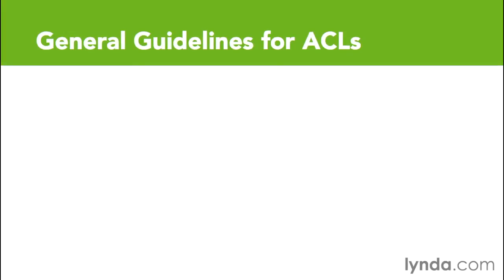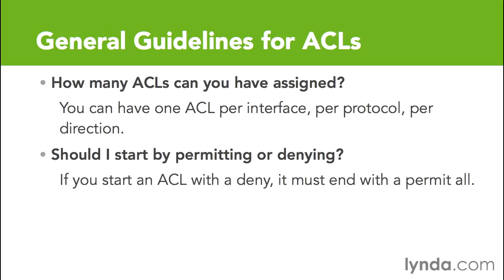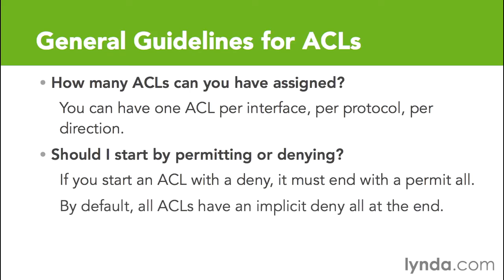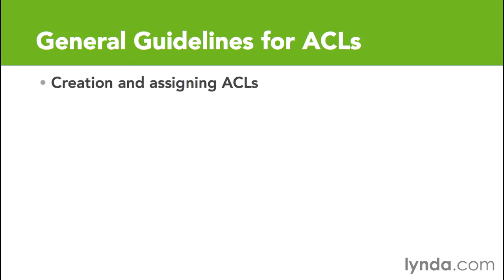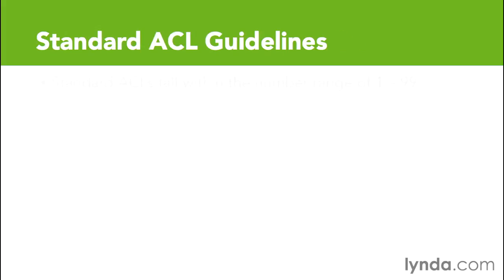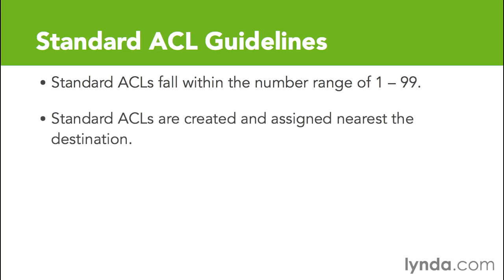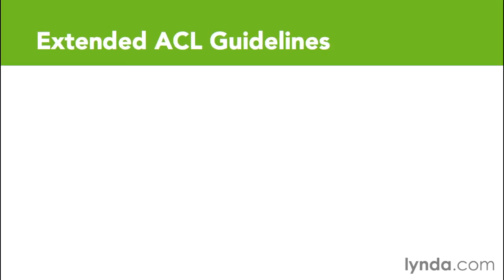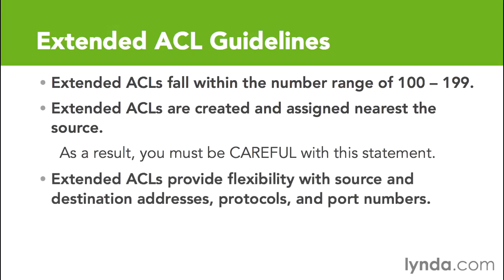Cisco-Certified Rules guiding ACLs part 57